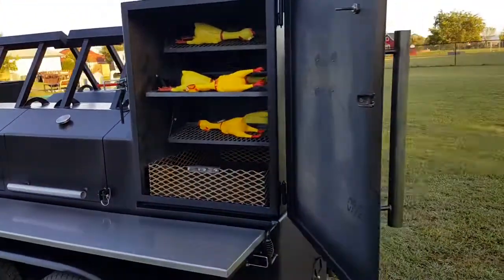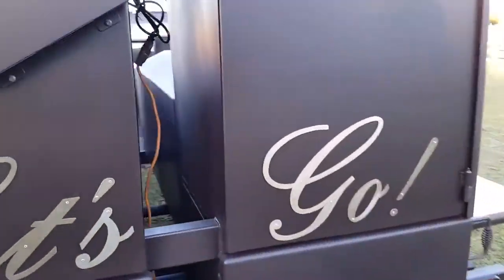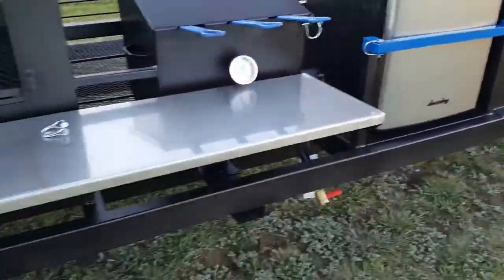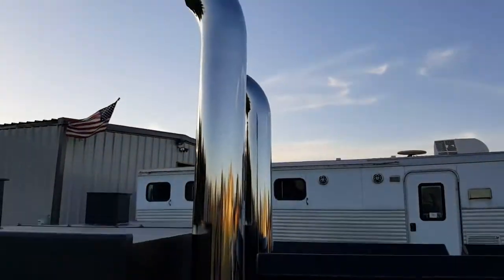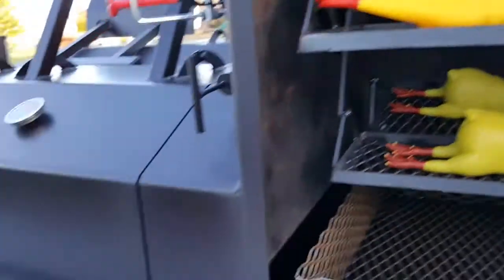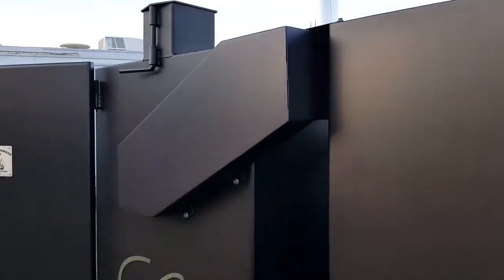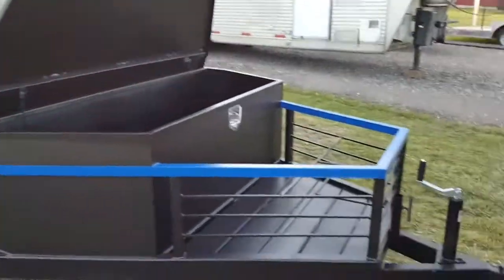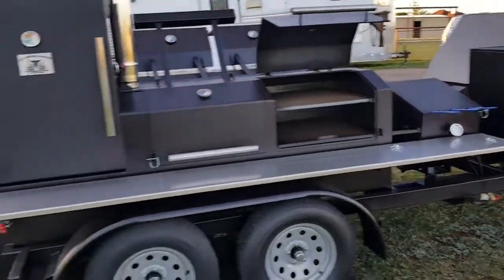Tandem Smoker with Rotisserie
In our luxury line...this is a double smoker with insulated fireboxes.  One of the warming boxes doubles as a rotisserie. Custom built trailer to meet his specific needs which include mounting a refrigerator and fryer.  His special request was painting a thin blue line to back the blue.   If you are interested or have questions you can get in contact with me through: